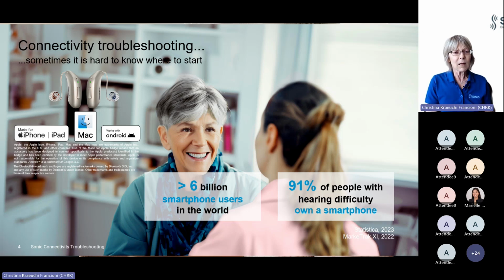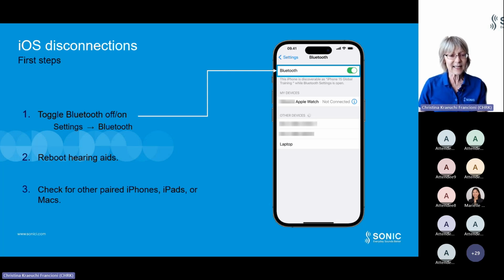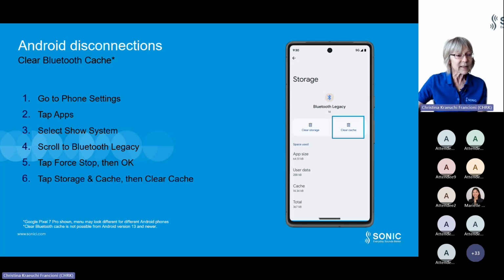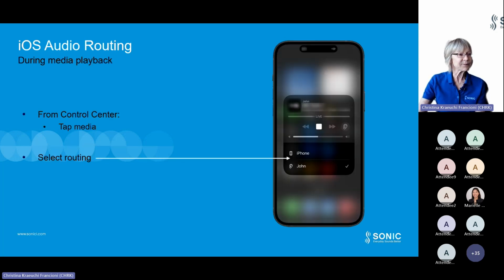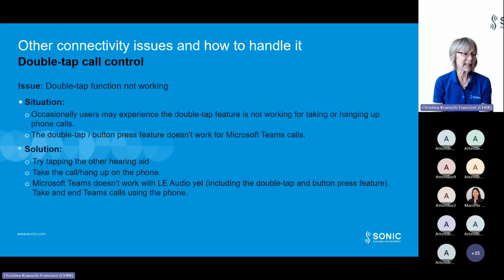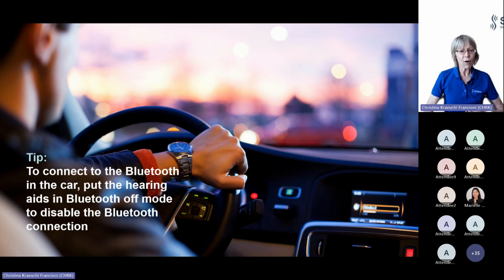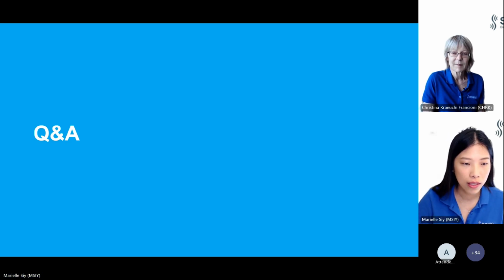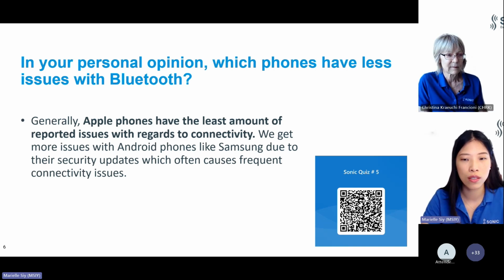Sonic Connectivity Tips, Tricks, & Troubleshooting Global Webinar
In this ever-evolving world of wireless technologies, connectivity is getting more and more complicated. Repeated hearing aid disconnections, pairing and audio routing issues remain a common problem. Tackle these technicalities head-on by joining our global webinar designed specifically for hearing care professionals. This session focuses on optimizing the listening and streaming experience, offering practical tips for your clients and troubleshooting strategies for common connectivity issues you will encounter in the clinic.

Why attend?
-Troubleshoot connectivity issues with confidence: Delve into the root causes of common connectivity issues and master the art of resolving them swiftly and effectively.
-Optimize your client's streaming experience: Be it handling phone calls, navigating connectivity with -Android smartphones or adjusting the streaming settings in Expressfit Pro
-Discover available resources: Discover a wealth of resources available for connectivity and troubleshooting to support you and your clients.